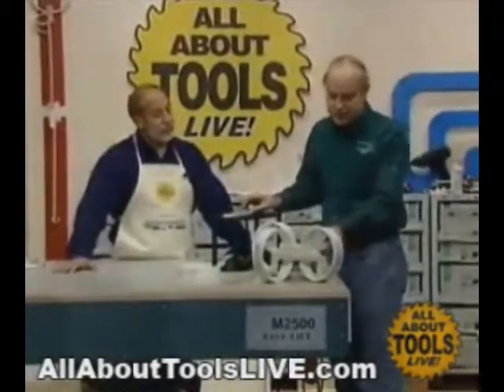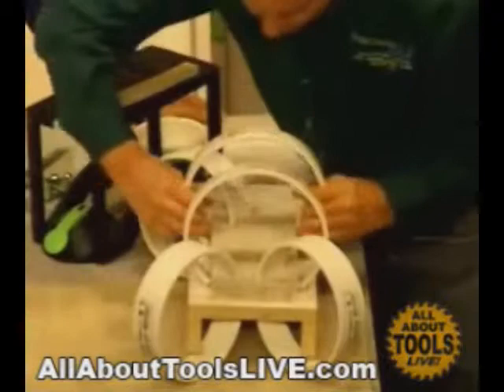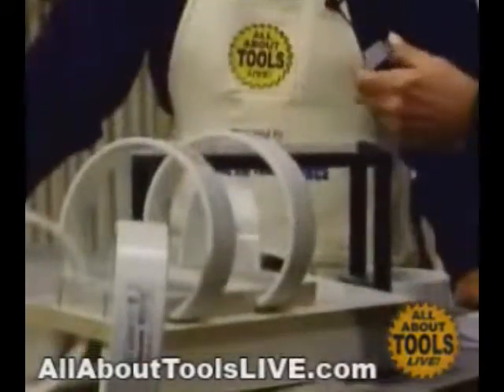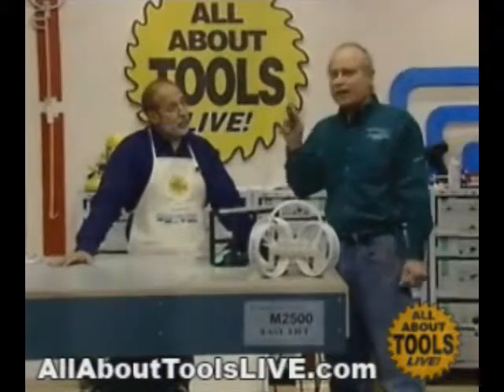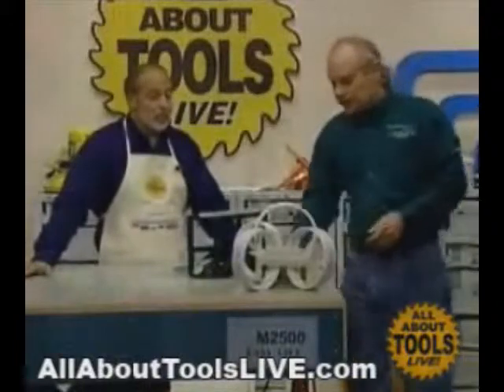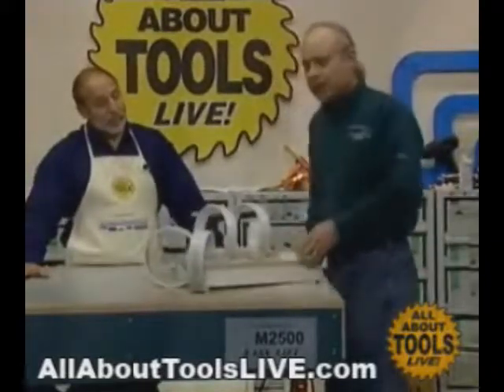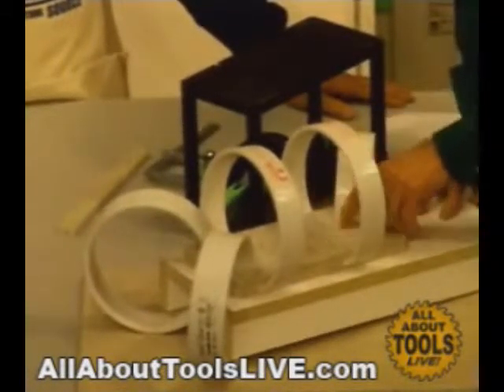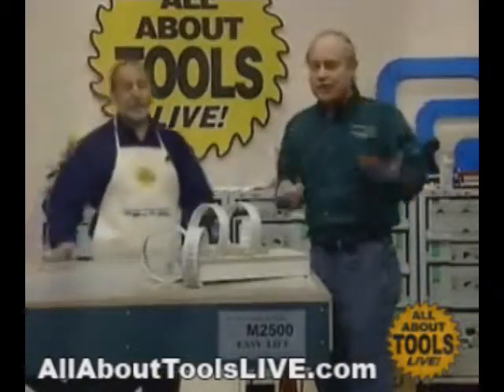Dani Clamps - Edge Treatment